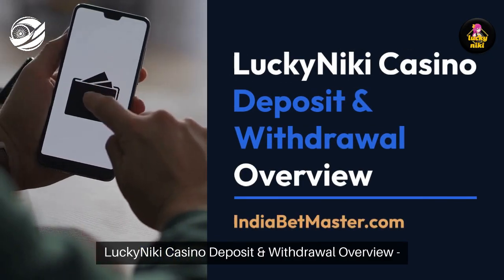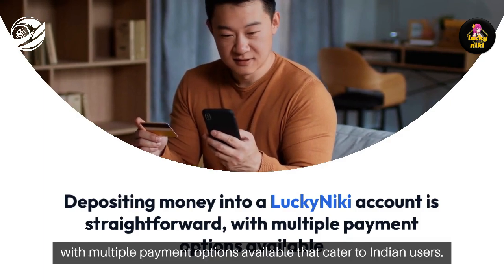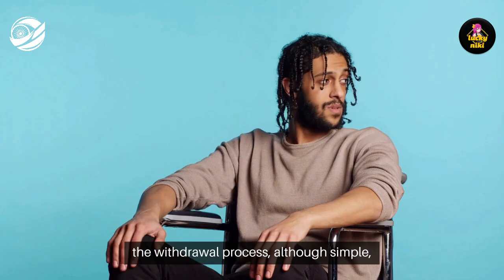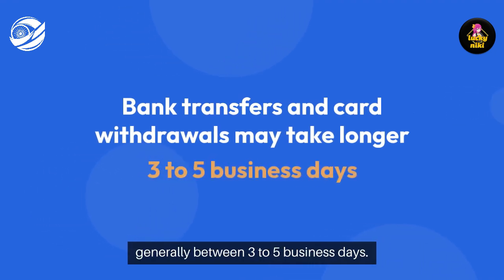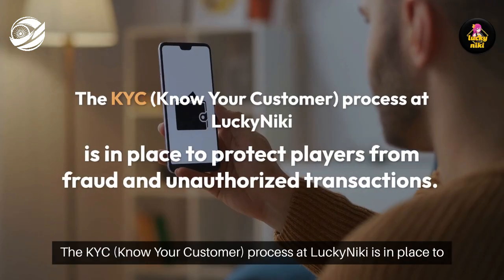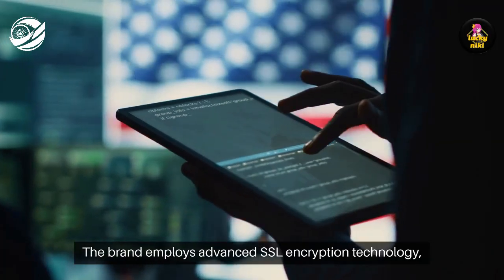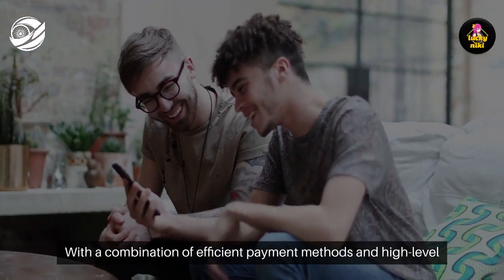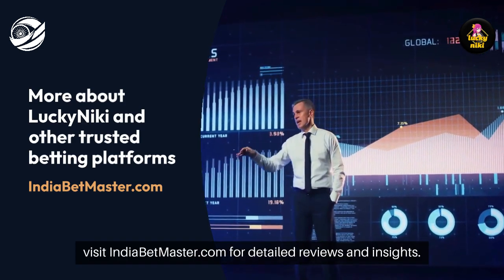LuckyNiki (लकीनिकी) India 2024 Betting Withdrawal - India Bet Master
*IndiaBetMaster.com - LuckyNiki Betting Withdrawal Review*

For additional information about LuckyNiki minimum withdrawal in India, LuckyNiki withdrawal time, and minimum deposit, please visit our brand review article using one of the links below (English or Hindi).